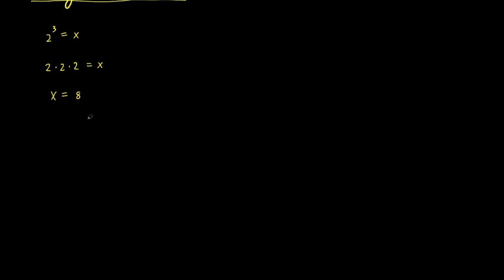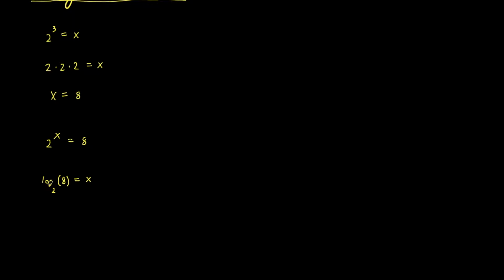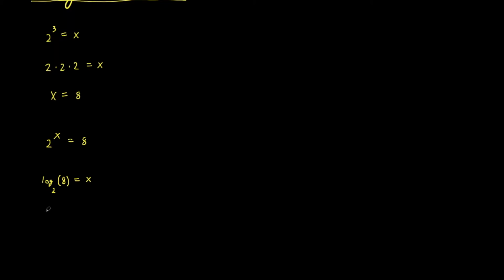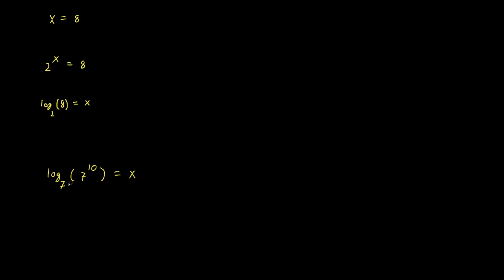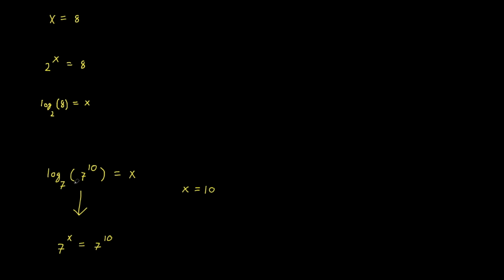What is a Logarithm